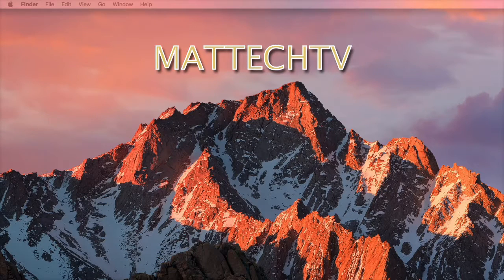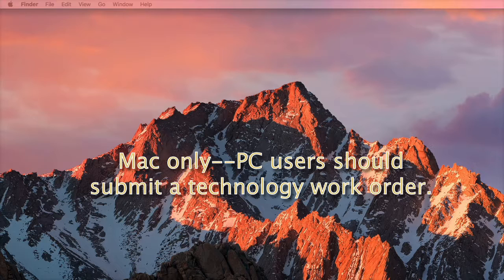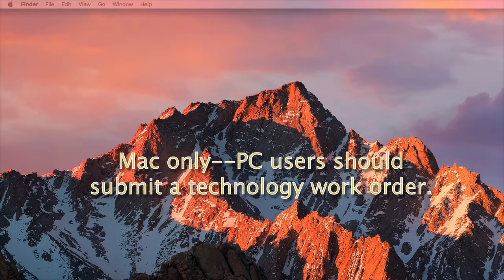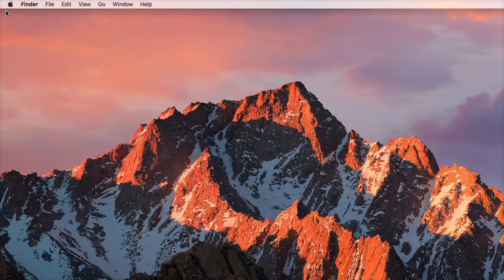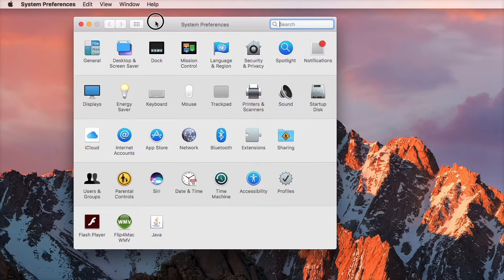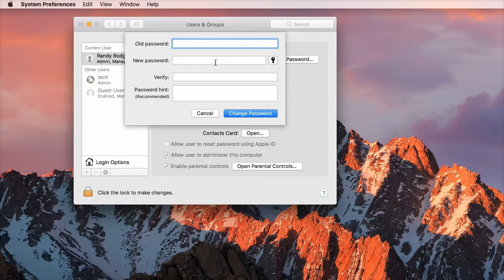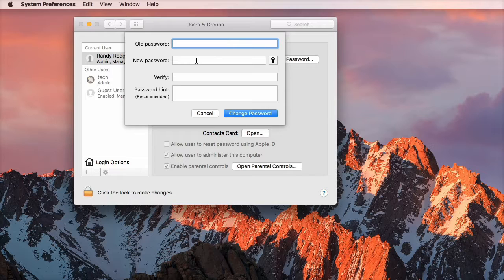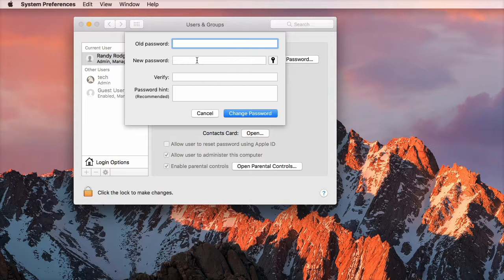Updating Active Directory & Google Password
Video tutorial for Seguin ISD employees to reset and synchronize network and Google/Gmail login passwords.